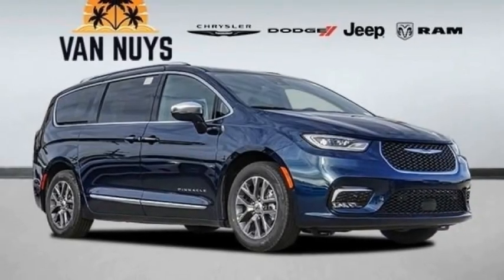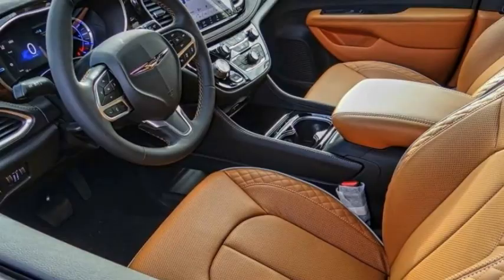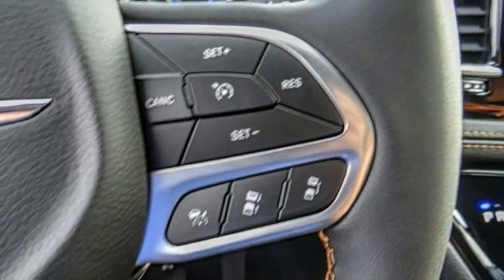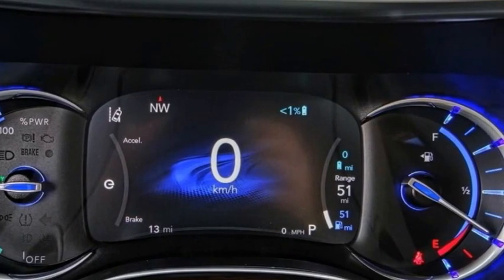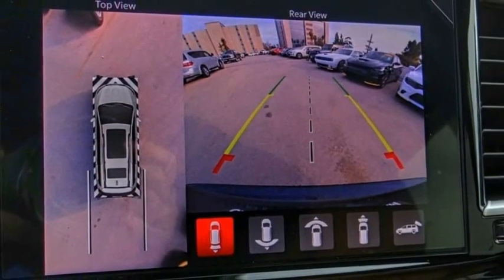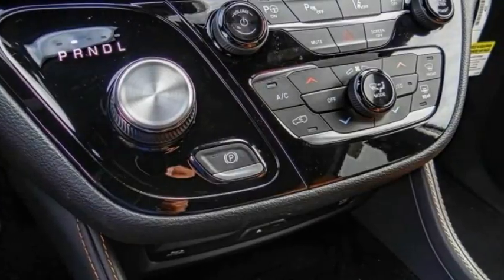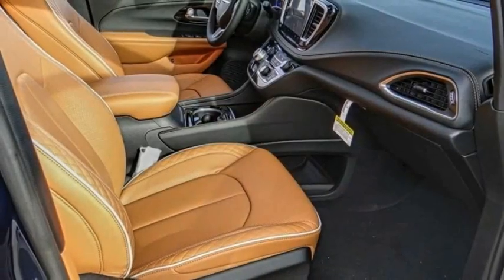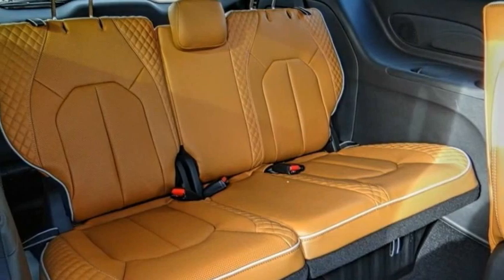2022 Chrysler Pacifica VAN NUYS LOS ANGELES SAN FERNANDO VALENCIA CANOGA PARK PH26067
2022 Chrysler Pacifica HYBRID PINNACLE

RUSSELL WESTBROOK CHRYSLER DODGE JEEP RAM PROUDLY SERVICING VAN NUYS, LOS ANGELES, SAN FERNANDO, VALENCIA, CANOGA PARK, & SURROUNDING SOUTHERN CALIFORNIA LOCATIONS. THIS BLUE 2022 Chrysler PACIFICA IS EQUIPPED WITH A 3.6L V6 Hybrid, AUTOMATIC TRANSMISSION, AND RECEIVES AN ESTIMATED . CONTACT RUSSELL WESTBROOK CHRYSLER DODGE JEEP RAM OF VAN NUYS TO SCHEDULE A TEST DRIVE AND TAKE THIS 2022 Chrysler PACIFICA HOME TODAY, OR VISIT OUR SHOWROOM CONVENIENTLY LOCATED AT 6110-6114 VAN NUYS BLVD VAN NUYS, CA 91401. STOCK #: PH26067 | 2022 Chrysler Pacifica Hybrid Pinnacle TRACTION CONTROL ALLOY WHEELS 2022 Chrysler PACIFICA HYBRID PINNACLE Russell Westbrook Chrysler Dodge Jeep Ram of Van Nuys is driven and focused to ensure the highest customer satisfaction. A team above all, but above all a team. STOCK #: PH26067 | VIN: 2C4RC1N76NR224784 | 2022 Chrysler Pacifica Hybrid Pinnacle TRACTION CONTROL ALLOY WHEELS Russell Westbrook CDJR of Van Nuys